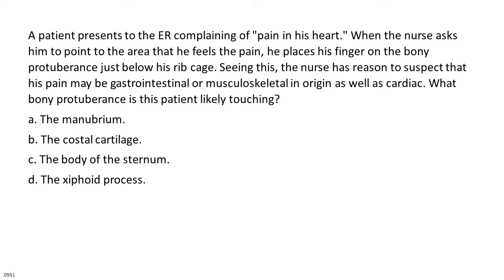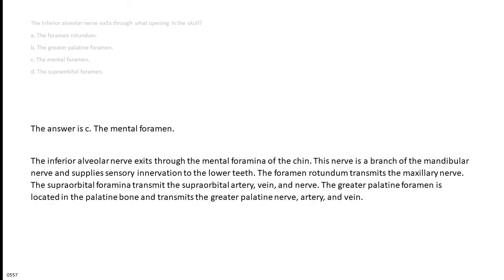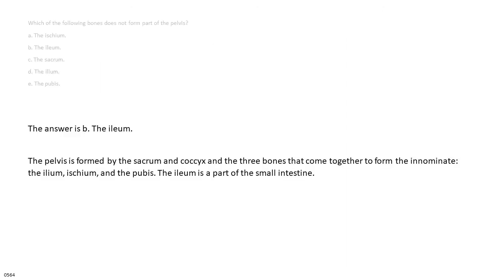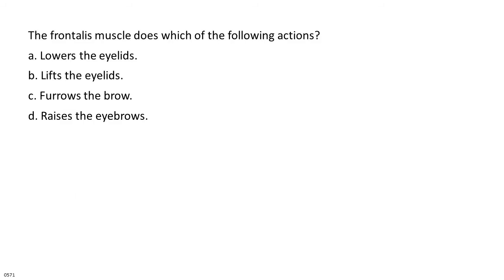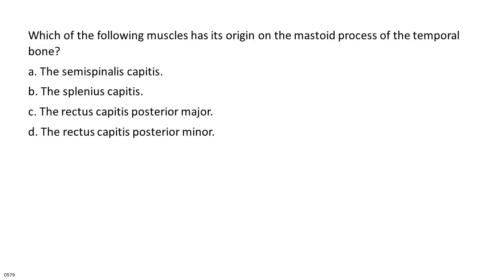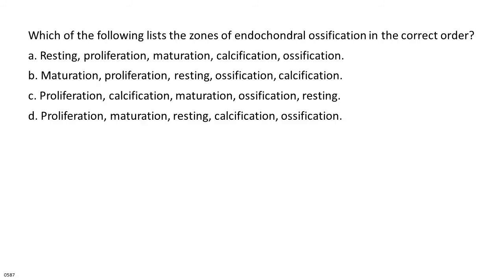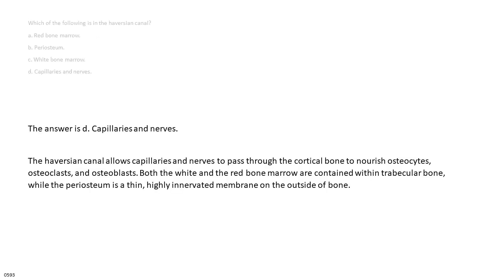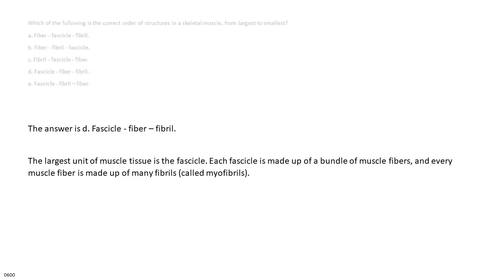NCLEX 50 0551 0600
This is a humble attempt of guiding you for the NCLEX RN examination with a Listen-Read-and-Repeat approach of studying. This is for the last minute revisions. Try and do 50 questions a day.